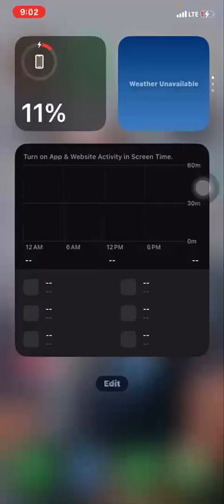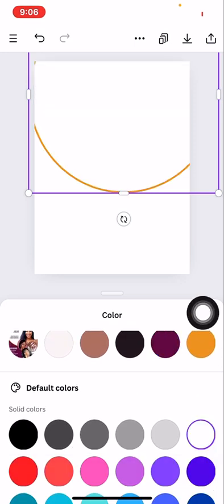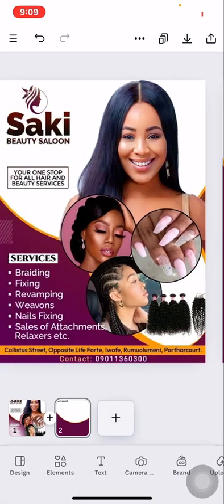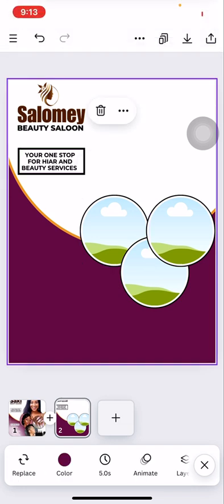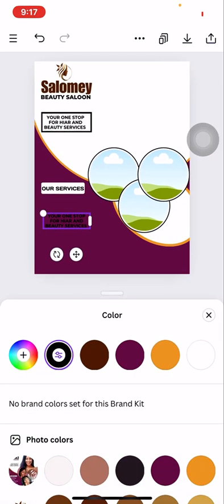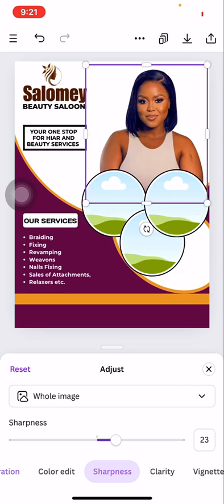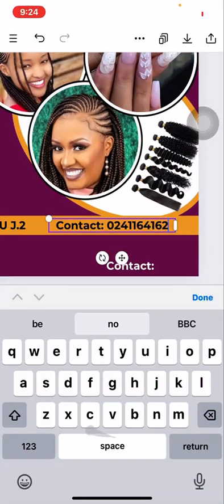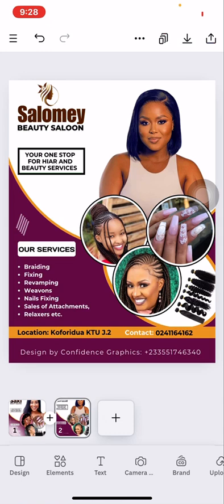Saloon Flyer Design